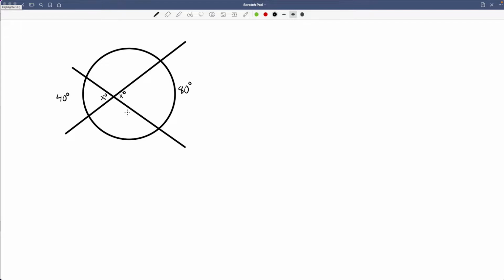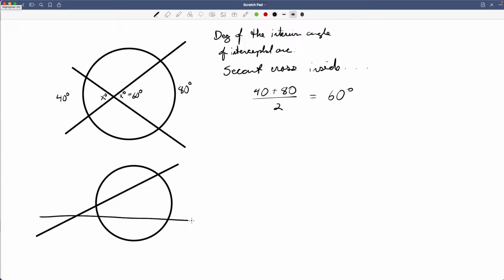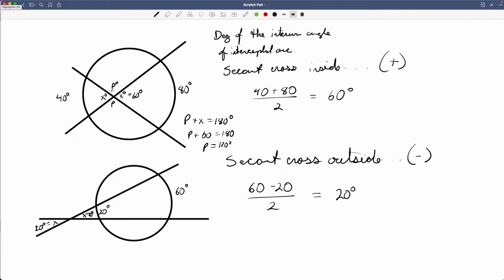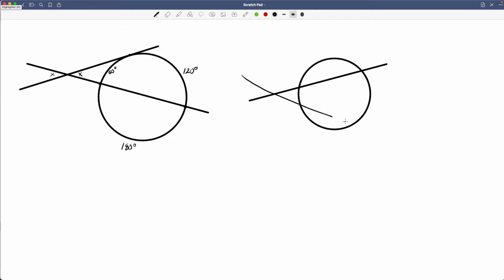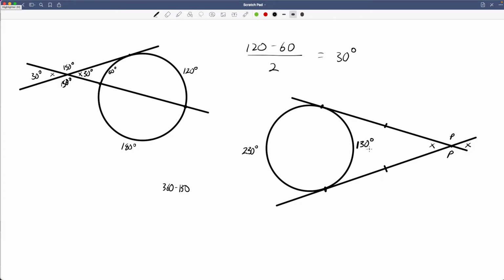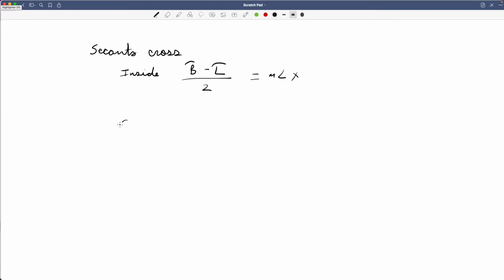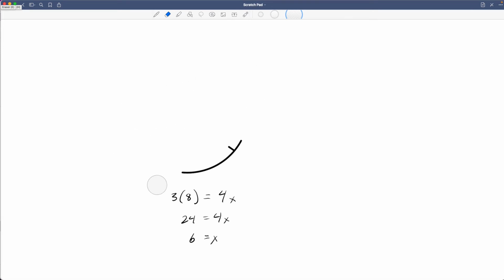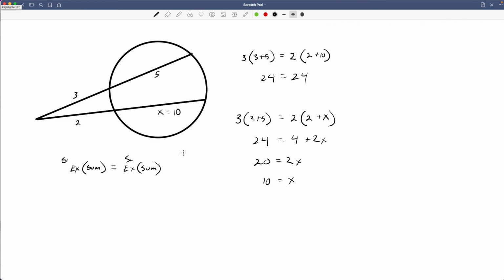Saxon Advanced Mathematics Lesson 13